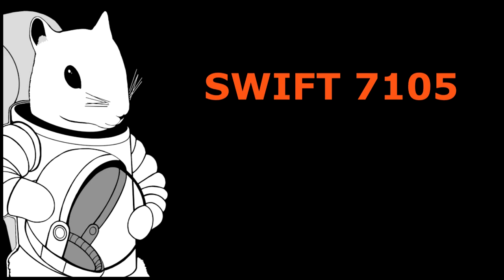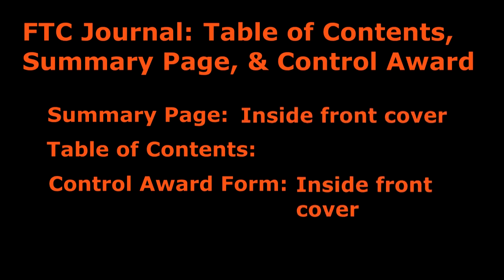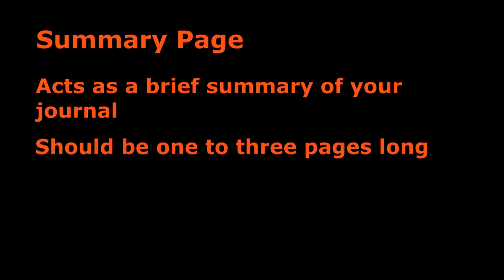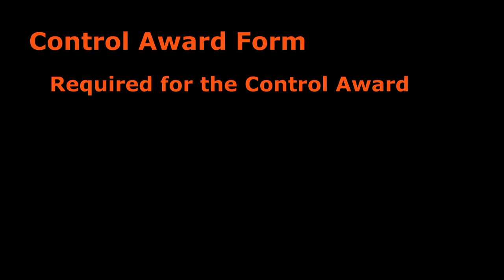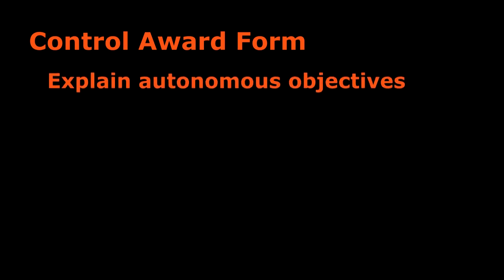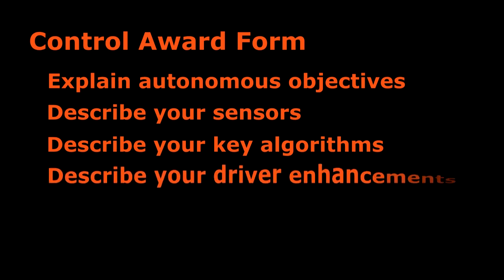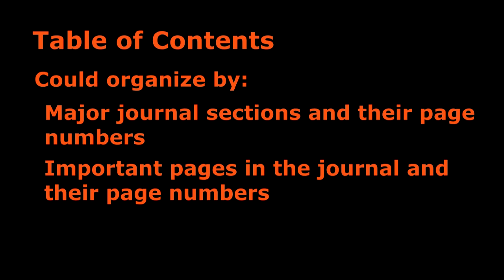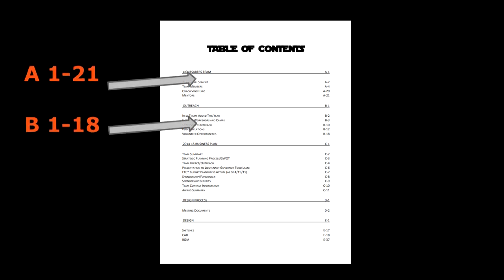FTC Engineering Notebook: Summary page, Table of Contents, and Control Award Form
This video is on the requirements for the summary page, table of contents, and control award form for the FTC engineering journal.